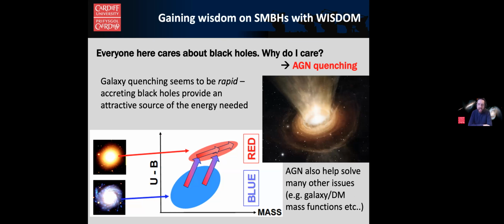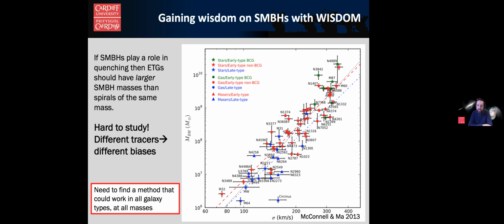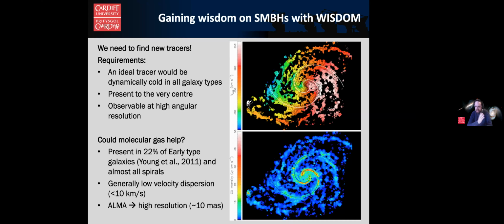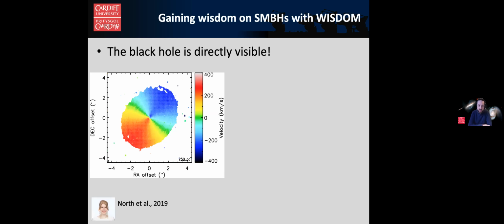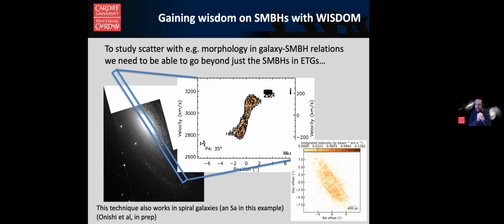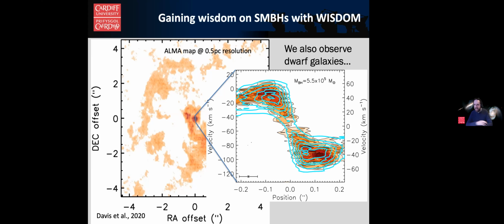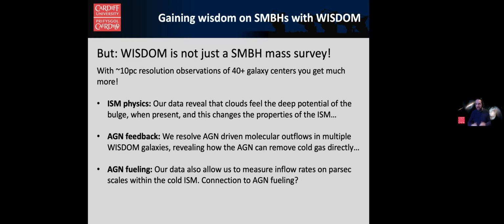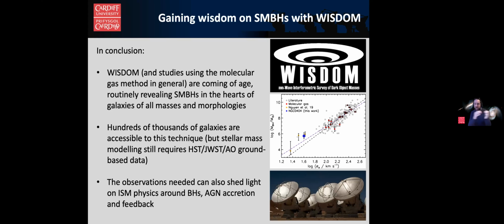Black hole across the Hubble Sequence: gaining wisdom with WISDOM - Tim Davis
Black Hole across the Hubble Sequence: gaining wisdom with WISDOM
Tim Davis (Cardiff University)